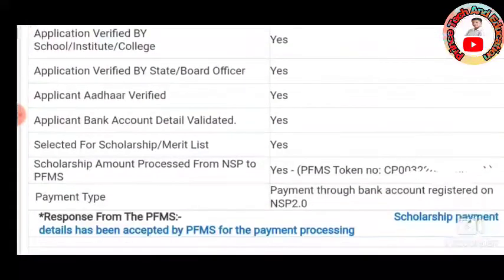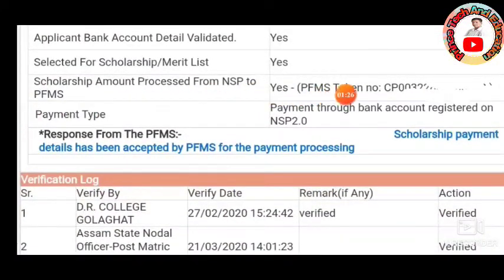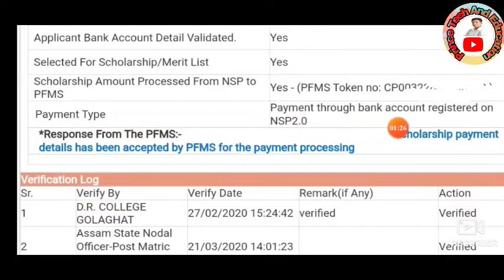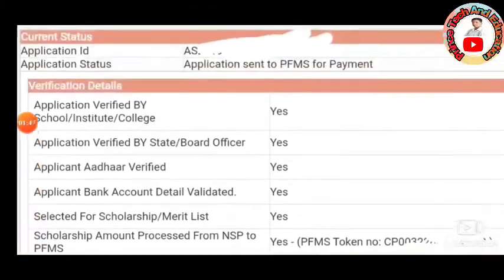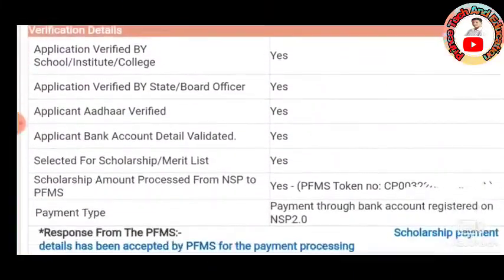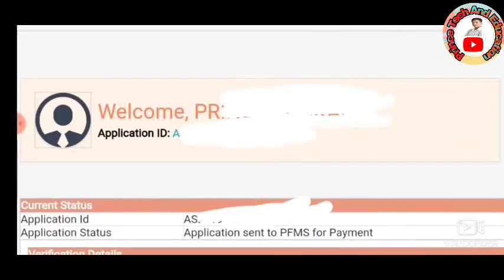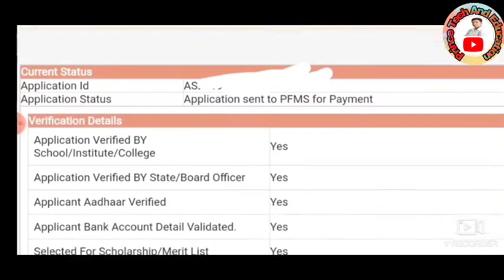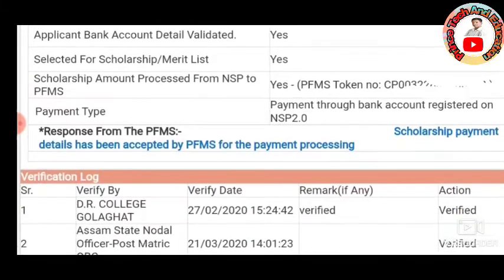NSP New Update Today.Post Metric Scholarship PFMS Token Number And Payment Type Again Show.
Prince Tech And Education
PrinceTechAndEducation